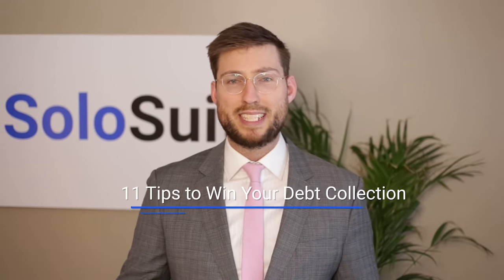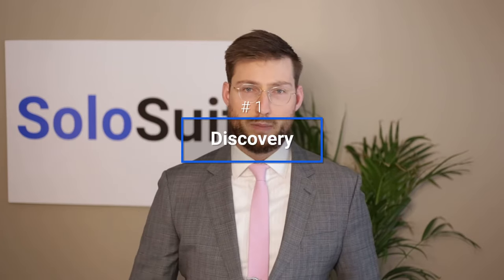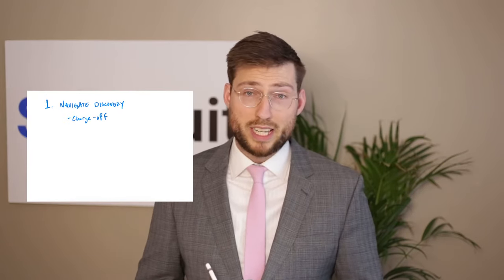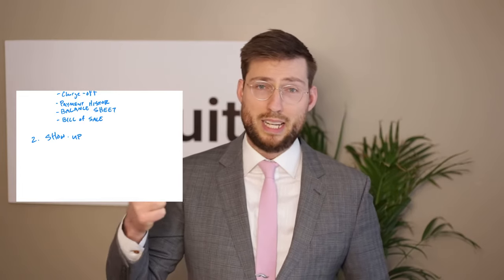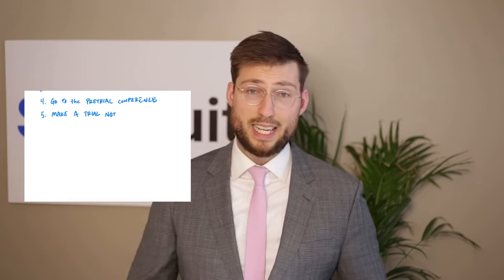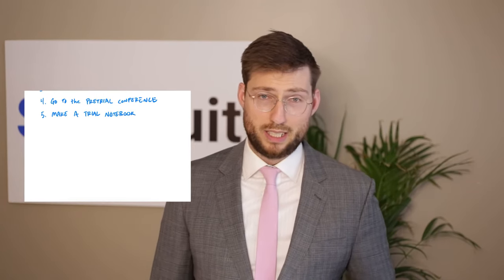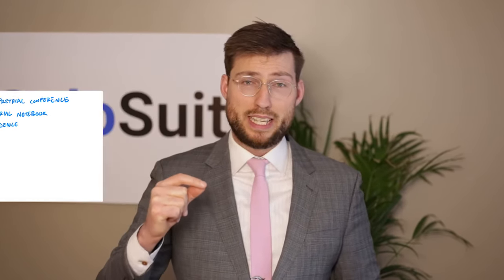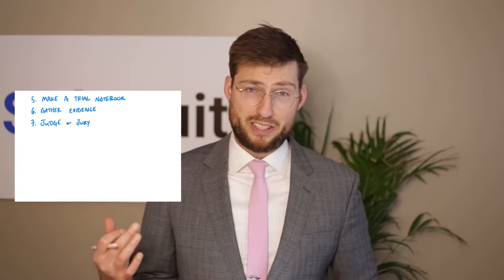11 tips to win your debt collection lawsuit in court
Questions? Ask here for fastest response

11 tips to win your debt collection lawsuit in court

Discovery
Depositions - sworn testimony
Interrogatories - written answers to questions
Request for production of documents
Information about what the claim is based upon
A "charge off," or summary of where the debt stopped being paid off
Payment history
Balance statement
Bill of Sale - if the collection involves a debt buyer/assignee.
Show up
Theory of the case - how you’re going to win.
Pretrial conference - Rule 16(c) FRCP
Meeting between parties and judge.
Discuss schedule, content, ADR, summary judgment.
Consider keeping a trial notebook
Documents filed in court
Info about parties.
Witnesses
Evidence
Get it.
Organize it.
Follow your court’s rules to submit it.
Judge trial or jury trial
Default is a judge trial
Rule 38(b) requires you to request a jury trial.
7th amendment provides the right to a jury trial in civil cases over $20.
If you’re being sued for that toaster you bought for $19.99, sorry, you’re SOL.
Anatomy of the trial. Can be called a hearing.
Opening statements
Plaintiff makes their case
Burden of proof is on them.
Defendant makes their case
You may only need to cross examine their witness
Ask permission before presenting evidence.
Closing arguments
Jury instructions
Jury deliberation
The judge may present a decision at the end of the hearing or issue a written decision later.
The junk debt collector will call a witness.
It will be over the phone
It will be a rep for the debt collector,
The attorney will walk them through the debt
Cross examine them by asking questions to show they don’t know what they’re talking about.
They never have a witness from the original creditor.
The debt collector doesn’t have any independent knowledge about the debt.
Don’t ask questions you don’t know the answer to.
Ask leading questions.
Ask these questions
Did you review the documents and exhibits that you just testified about?
Yes
When was that?
An hour ago
Did you ever look at them previously?
No
Have you ever worked for the original creditor?
No
Did the original creditor ever teach you on how they keep their records?
No
Prior to your testimony did you contact the original creditor to confirm the amount owed?
No
Have you ever seen or read the bill of sale for the debt?
Has the bill of sale been disclosed in this case?
General tips for the hearing
It’s long. Plan on being at court for most of the day.
Know where you’re court is so you’re not late.
Have all of your evidence ready
Dress to impress. Don’t be a scrub.
Generally, you need to be represented by you our your lawyer only.
Arrive early.
Prepare for airport-like security.
Eventually your case will be called. Stand and identify yourself. Ask the judge or the security guard where you should stand.
Refer to the judge as “Your honor”
Do not interrupt other people, especially the judge.
Have fun!